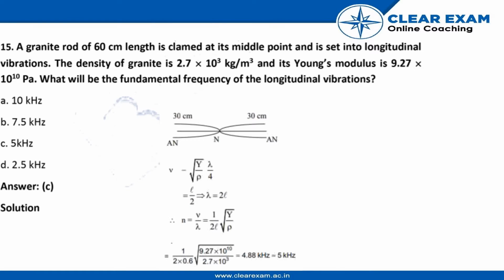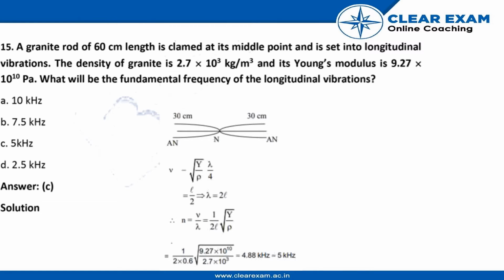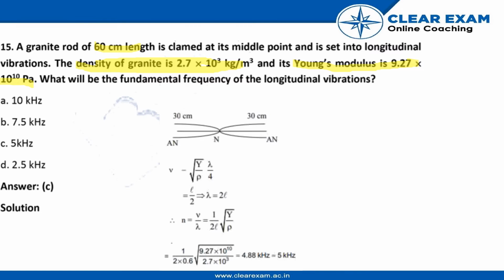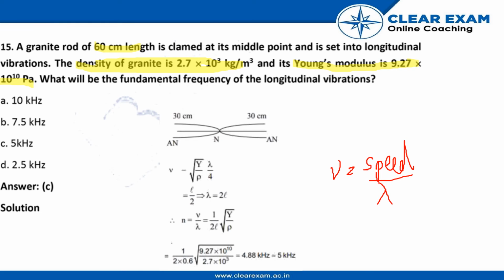JEE Mains Previous Year Paper 2018 | January-Shift 1 | Physics | ClearExam | Question 15